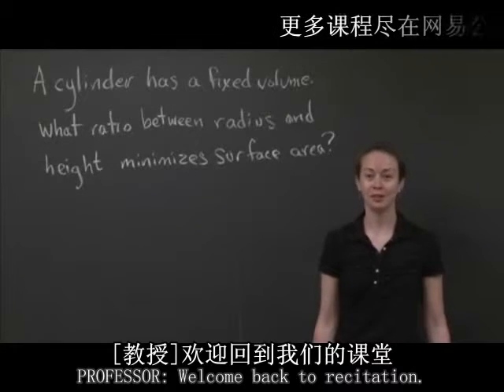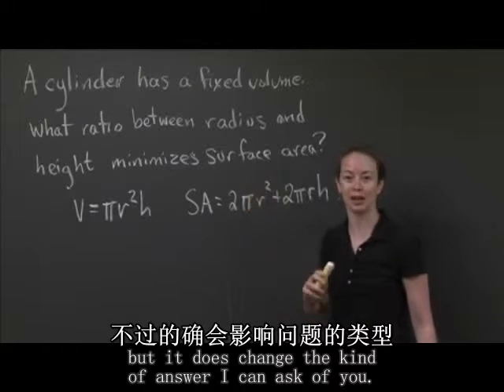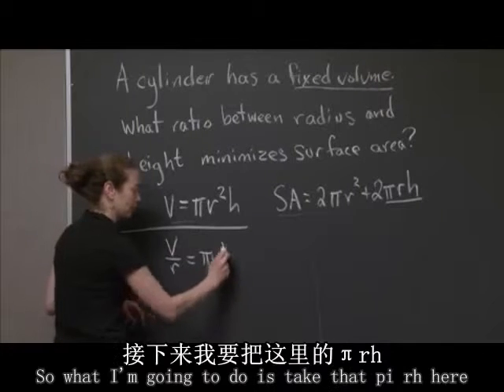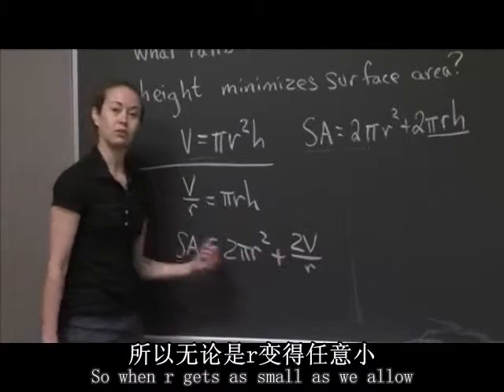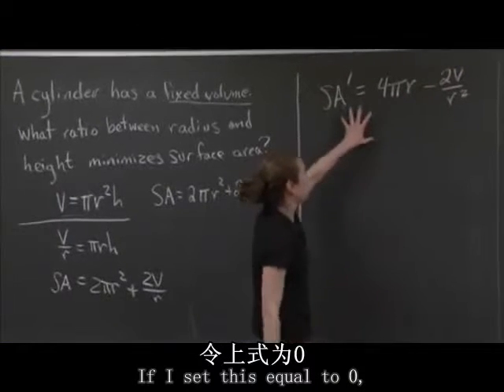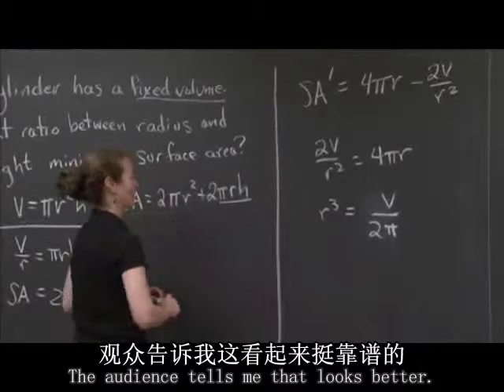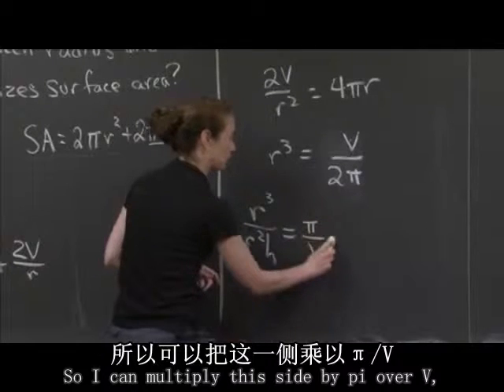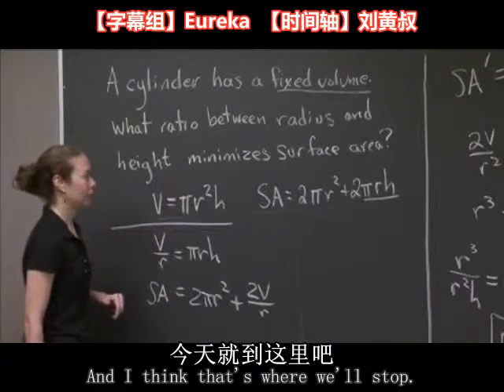第23集 最优化表面积